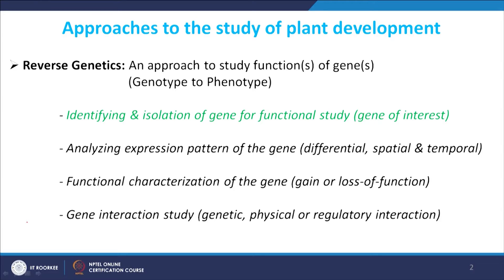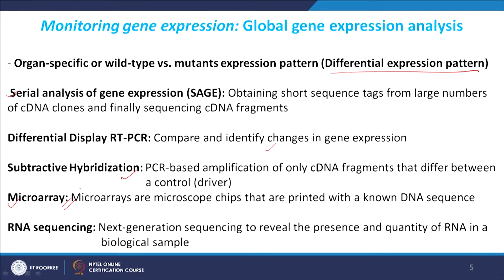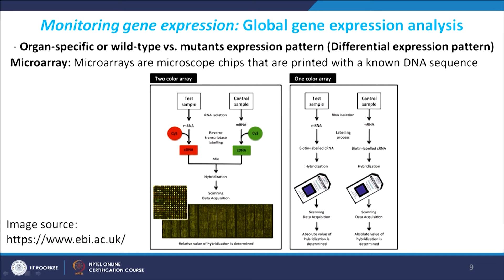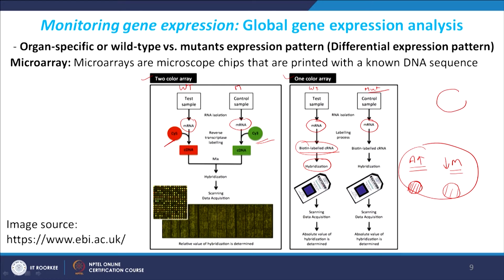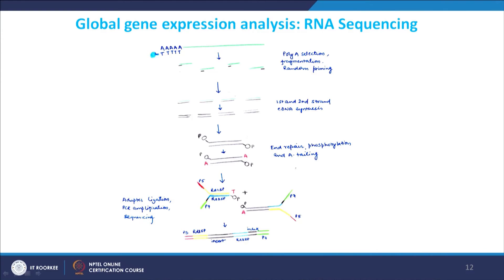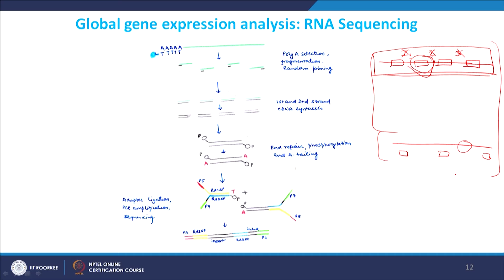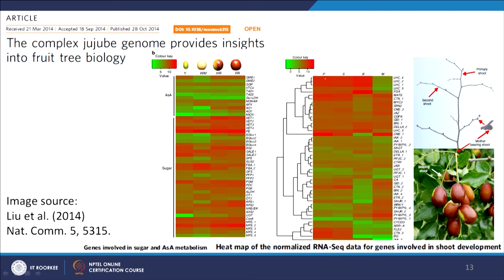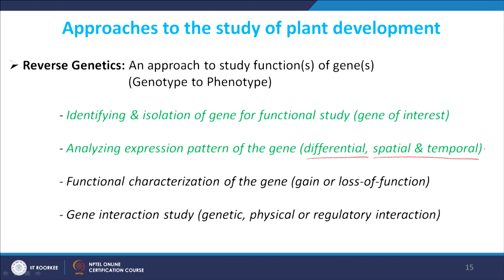Molecular Genetics of Plant Development-IV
1. The translated content of this course is available in regional languages.

2. Regional language subtitles available for this course
To watch the subtitles in regional language:
1. Click on the lecture under Course Details.
2. Play the video.
3. Now click on the Settings icon and a list of features will display
4. From that select the option Subtitles/CC.
5. Now select the Language from the available languages to read the subtitle in the regional language.